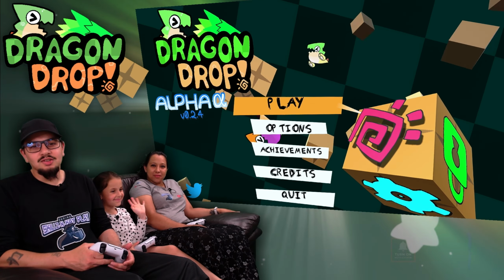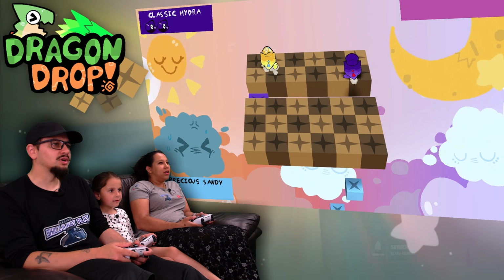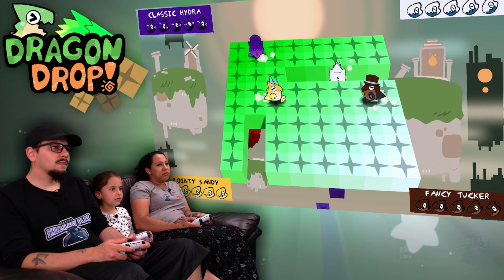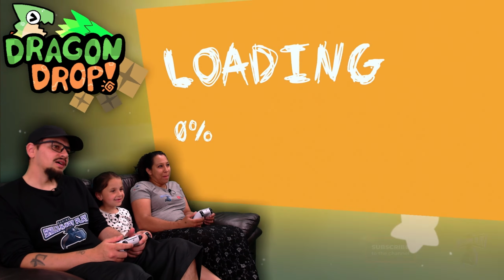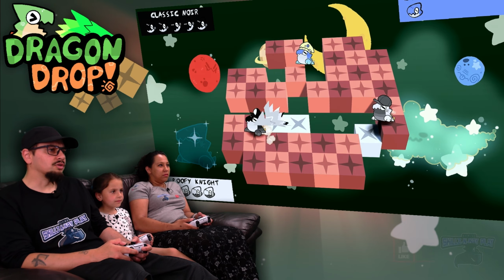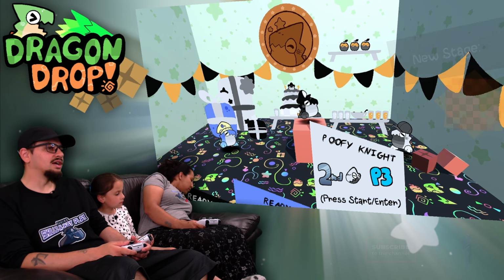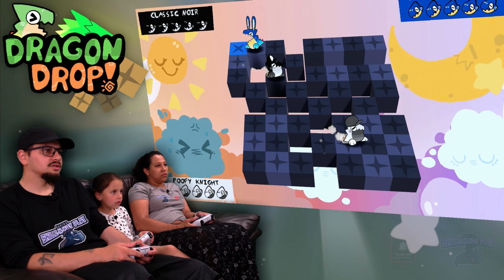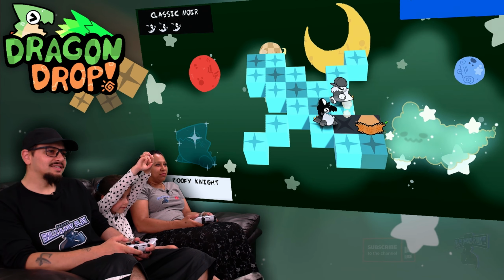Ex Minecraft Dev's Dragon Drop | Frantic Couch Multiplayer Mayhem! | Steam | Indie Game of the Week!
Drop the dragons and don't get dropped in this frantic party game for up to 4 players! In Dragon Drop, you'll compete on a checkerboard arena, where you can use fire breath to wipe away lines of cubes and drop your opponents. But watch your step, or you'll be the one getting dropped!

In Dragon Drop, you'll play as a Pico Dragon and use our breath-defying PICO BEAMS to wipe rows of cubes off a checkerboard stage! With the right skill and timing, you can knock your rivals off the map and become a Dragon Drop champion!

Here are some of the features you can look forward to when Dragon Drop releases on Steam!
Play with up to four players or bots for the best in block-dropping mayhem, across dozens of unique stages!
Customize your own Pico Dragon with a huge variety of hats and colors! (I don't know how many, but it's less than 100 billion)
Clear achievement boards to unlock new customizations, stages, songs, and other rewards! New boards will be added over time!
Rest easy with the knowledge that you've downloaded dragons to your computer!

We hope to see you drop in soon! And remember: I'm still trapped here! Tell the devs to let me out!!